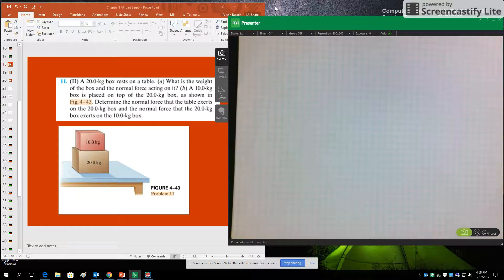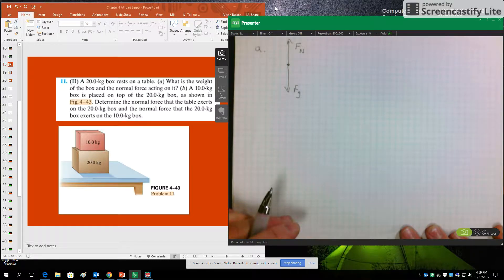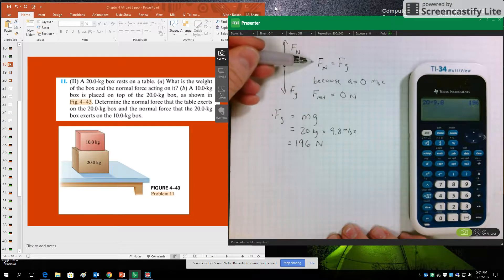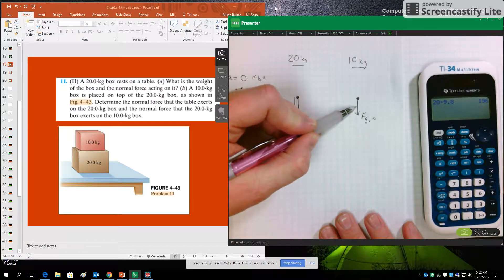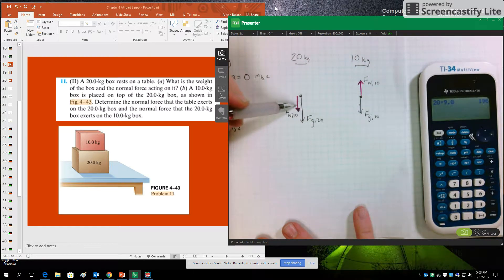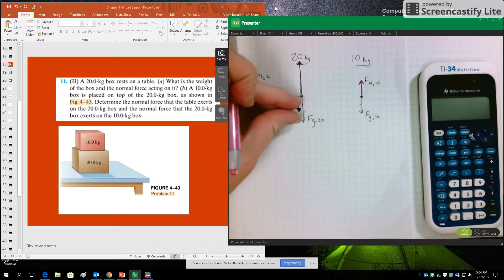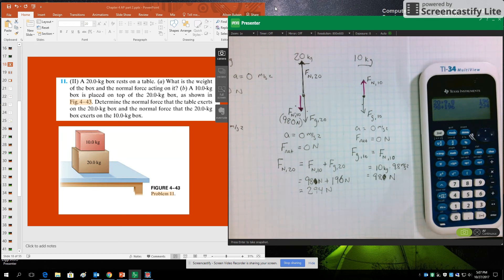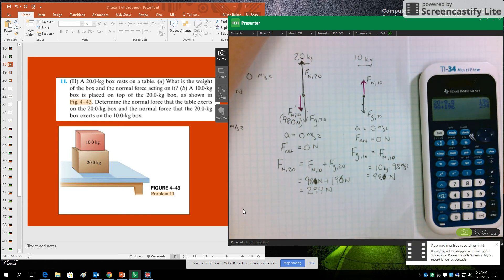Newton's Laws lecture 2 a